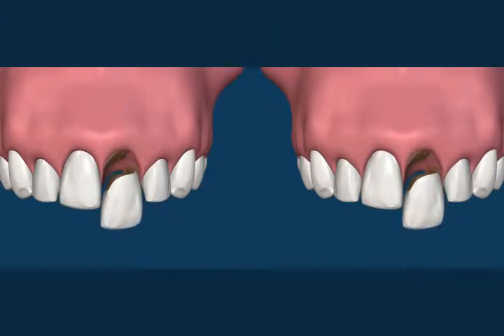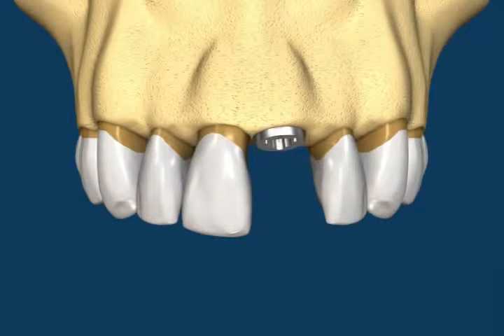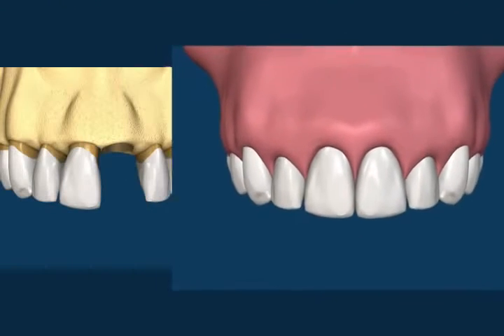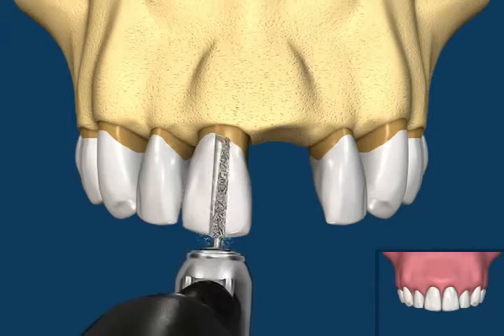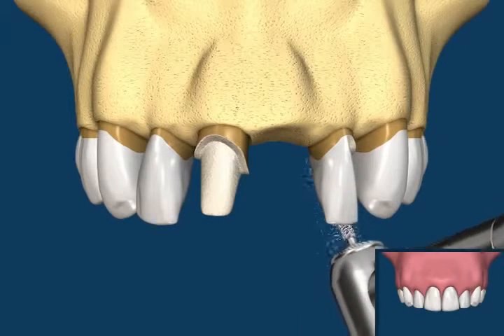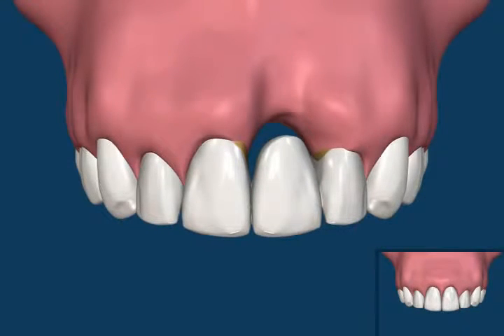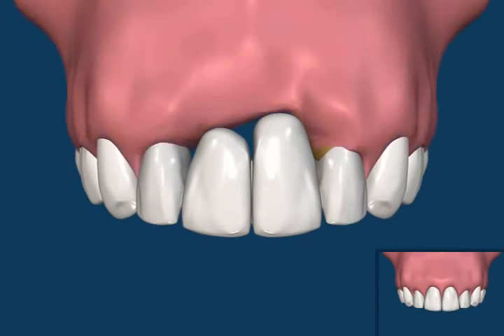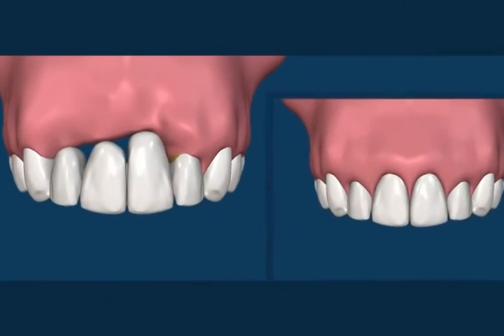Dental Implant vs Bridge | Dr. Yuriy May's Analysis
Dental implants aren't all created the same. Understanding the difference is the first step to achieving a beautiful smile.

The beautiful, long-lasting, bio-compatible, metal-free and superior by every measure dental implants that Dr. Yuriy May places have numerous uses for different types of cases including: Dental implants are incredibly versatile and can replace one tooth, multiple teeth or the full jaw. They are often the best permanent solution for people who have failing teeth and other dental problems.

Dr. Yuriy May | Voted Top Connecticut Dentist 2017